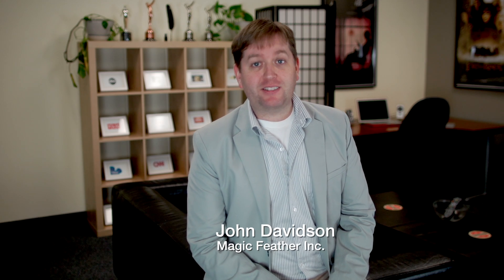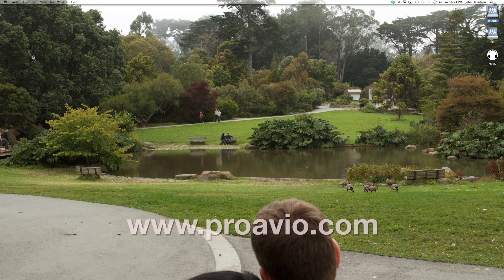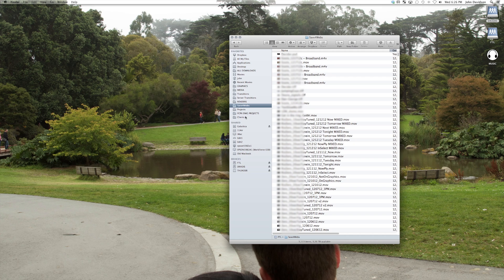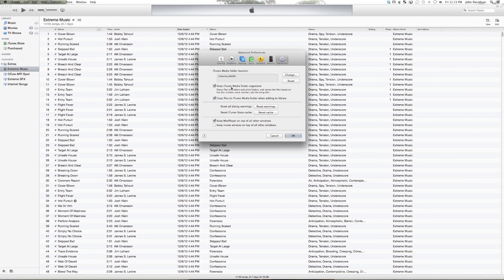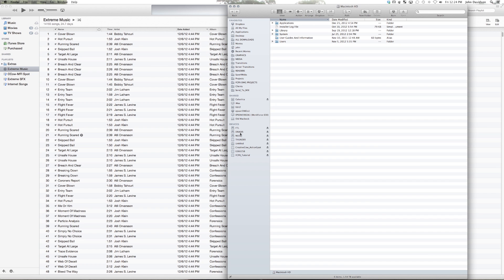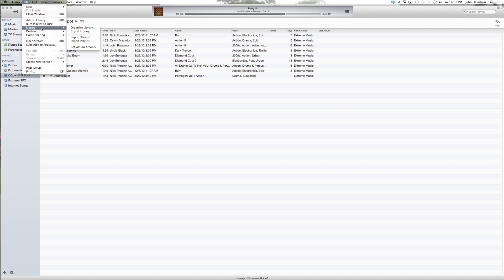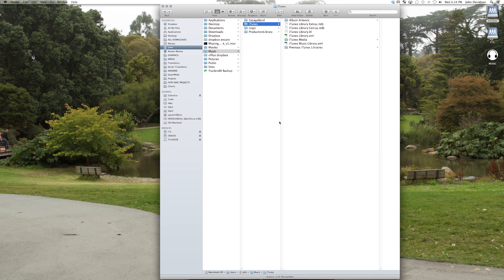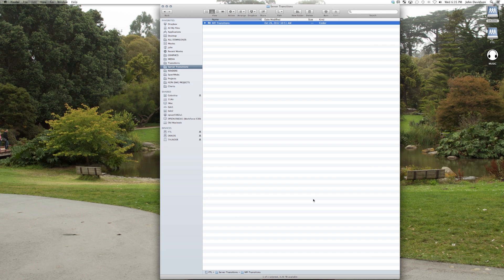#1 Setup - FCPX On Air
John Davidson of Magic Feather walks through folder management concepts, our server setup, and using iTunes on a NAS.